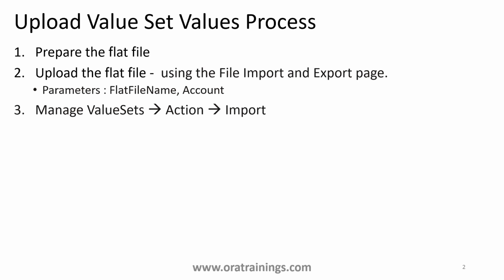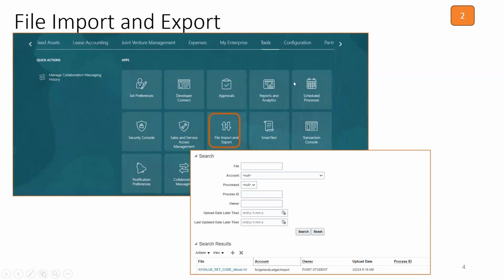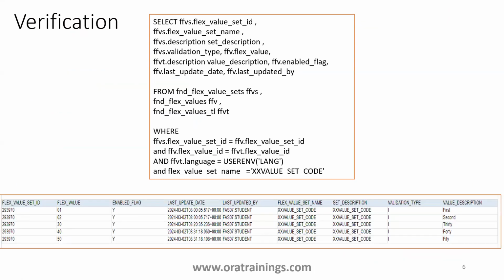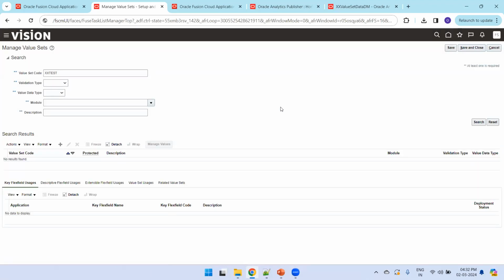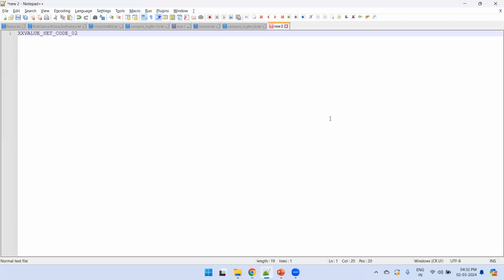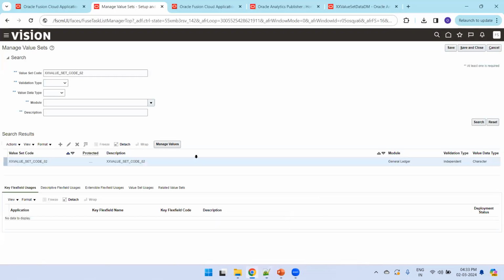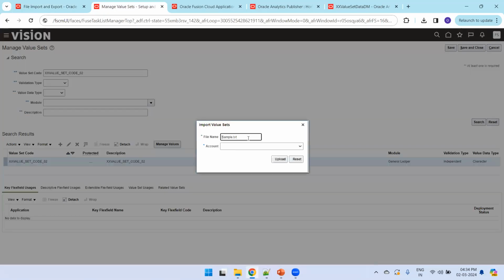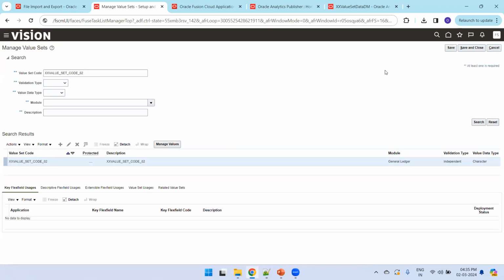How to Bulk Upload ValueSet Values - Using File Import